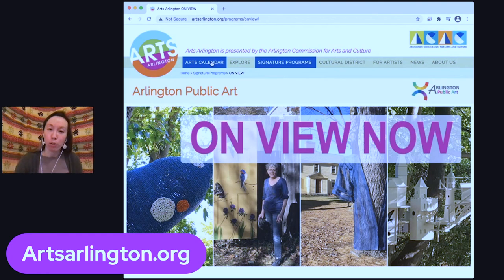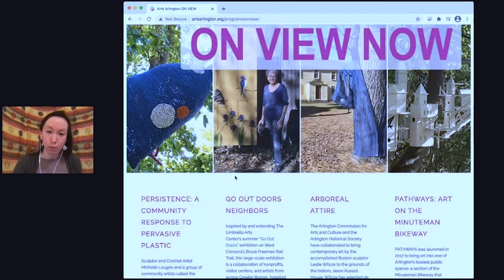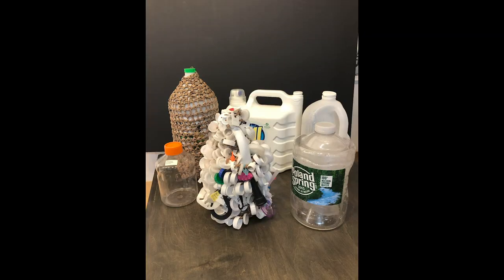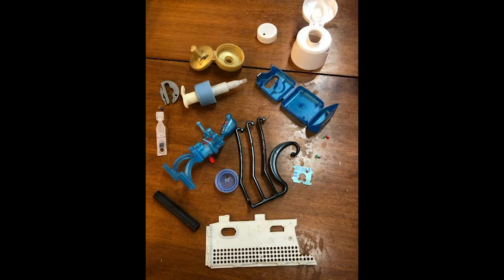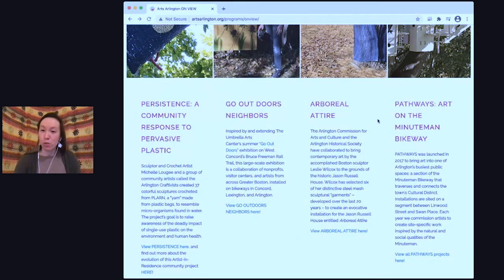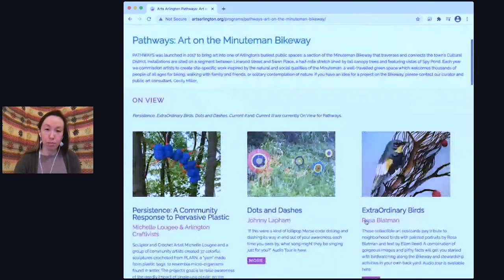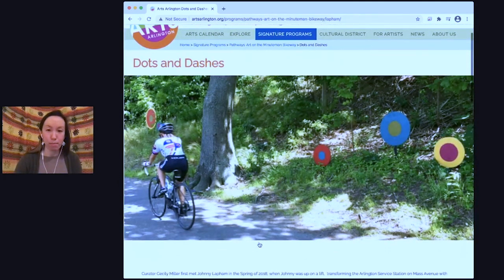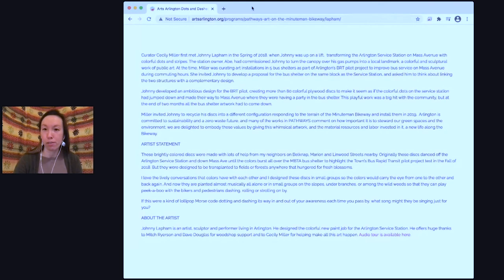Studio Knights: Public Art in Arlington